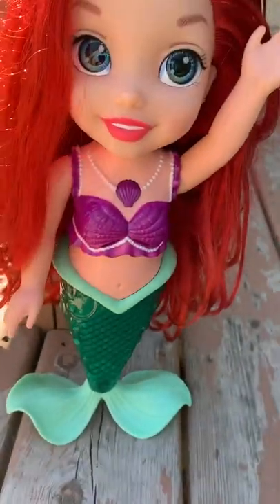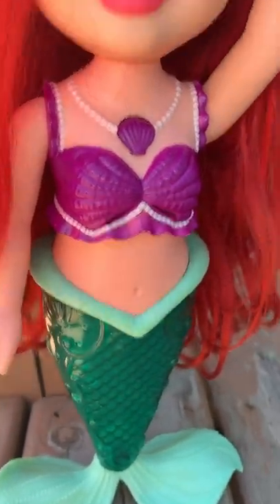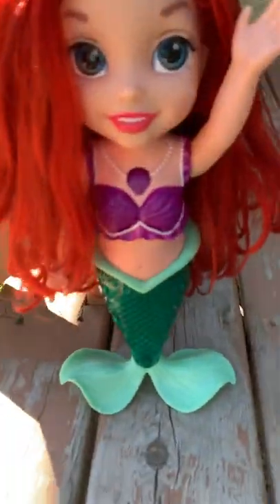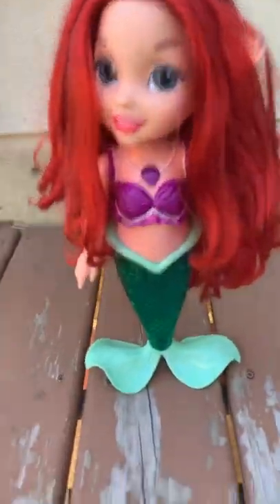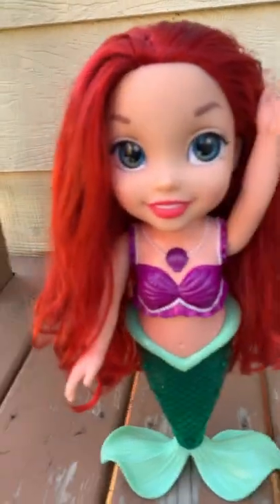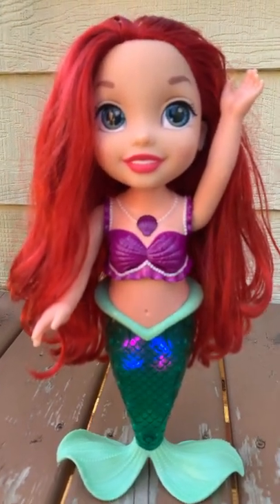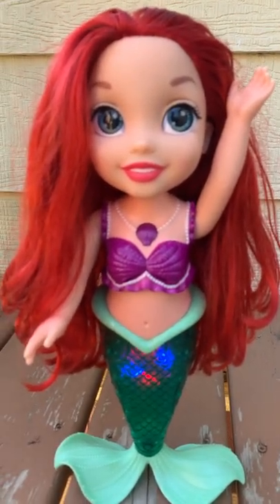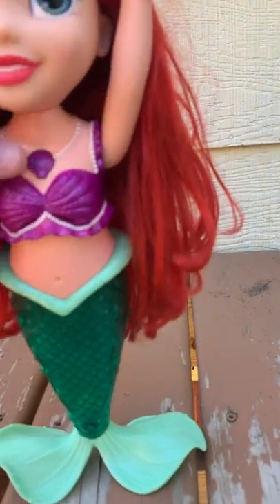2016 Jakks Pacific Colors Of The Sea Ariel!!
Hello guys so this is a 2016 Jakks Pacific Colors Of The Sea Ariel doll! Enjoy